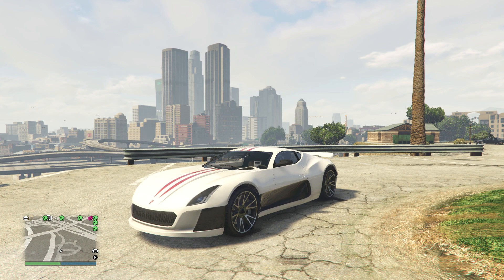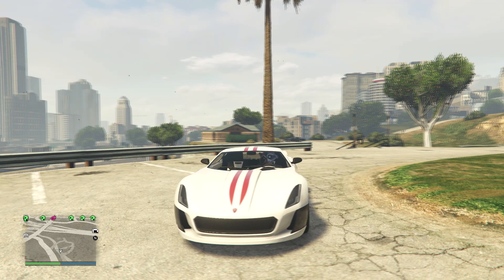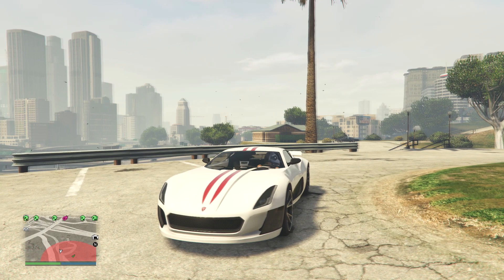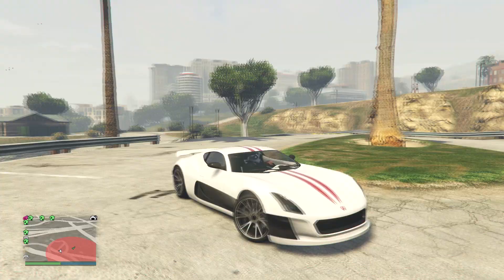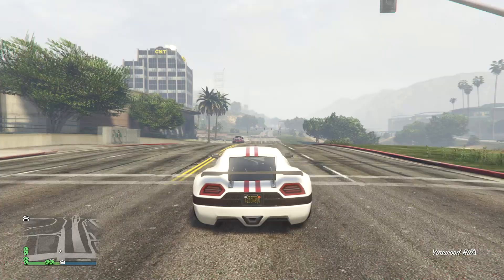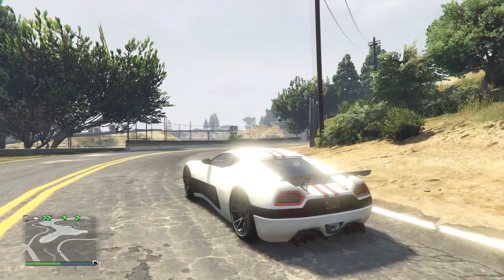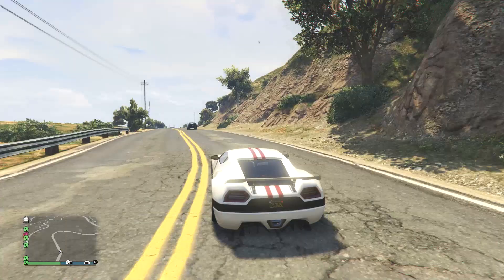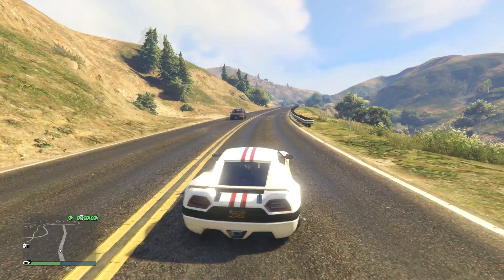GTA Online • Here's Why the Coil Cyclone Will Shape the Future of Cars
Here's why the Coil Cyclone in GTA Online / Rimac Concept One will shape the future of cars as we know it. (GTA 5 gameplay)